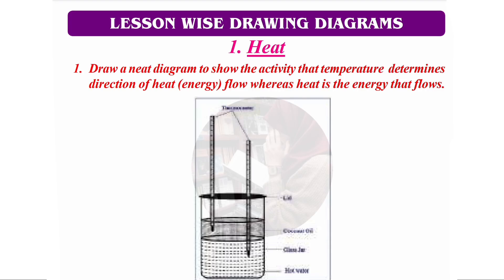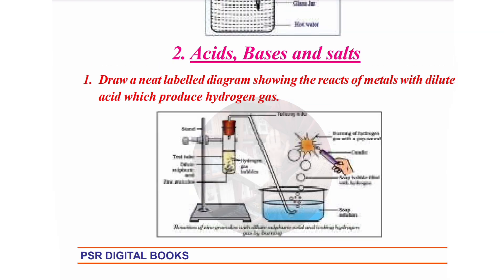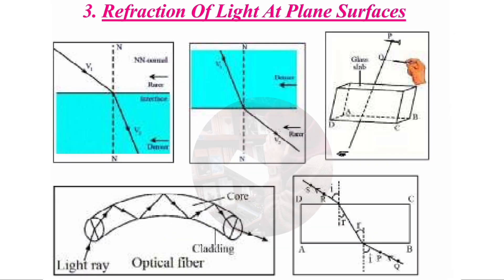10th PHYSICS 💯DIAGRAMS SSC Public Exam | 💯10th SSC PHYSICS Diagram Practice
10th PHYSICS 💯DIAGRAMS SSC Public Exam | 💯10th SSC PHYSICS Diagrams Practice